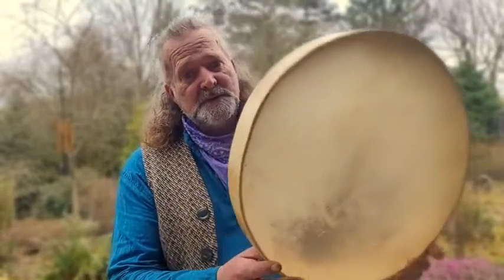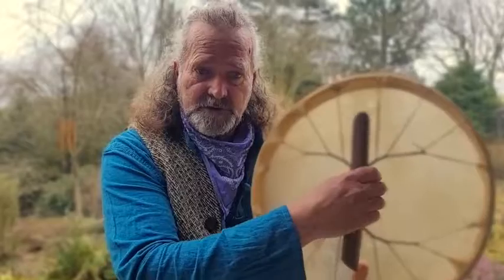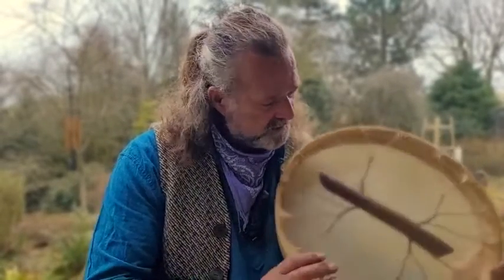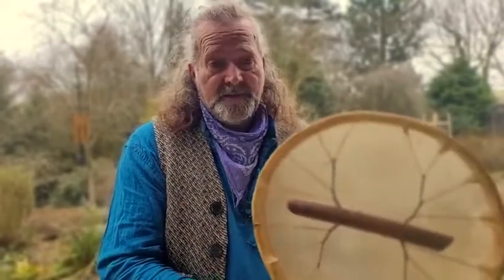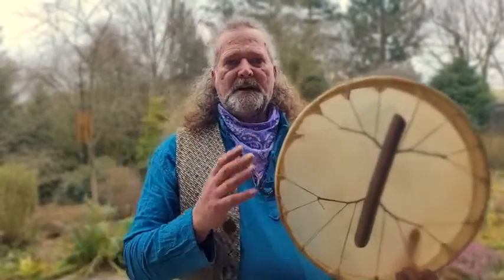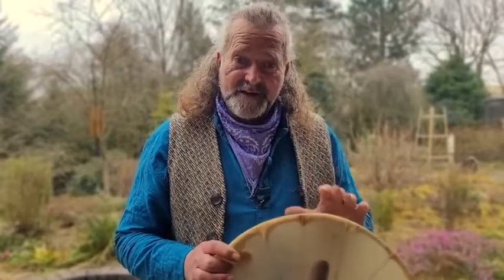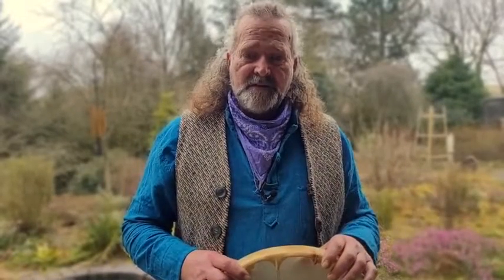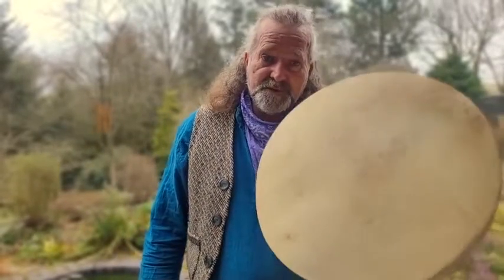16" buffalo skin shamanic drum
16" buffalo skin shamanic drum sound demo

this drum is available on our etsy store